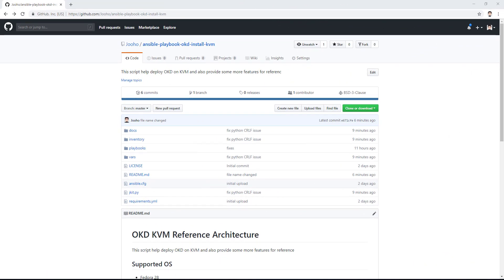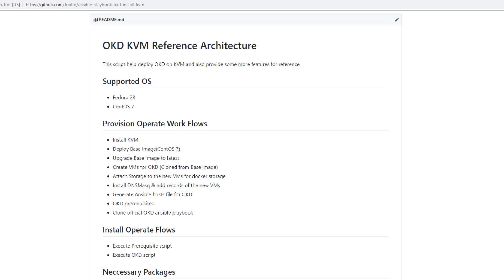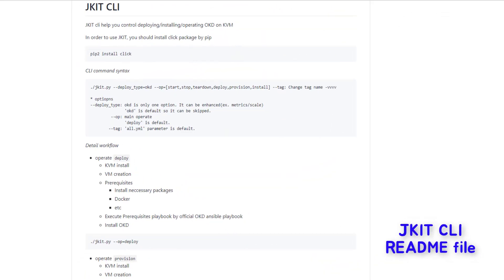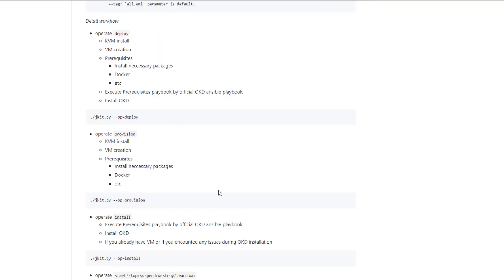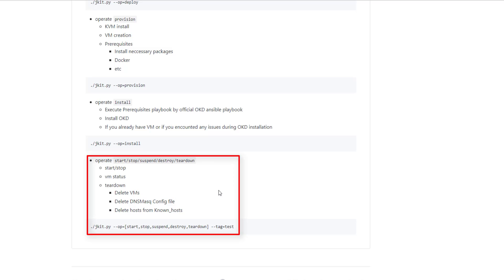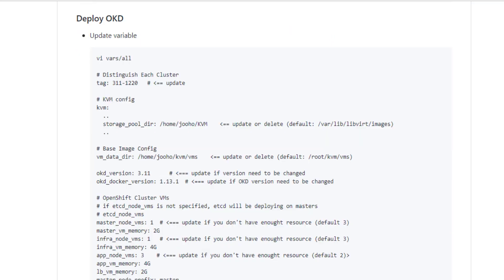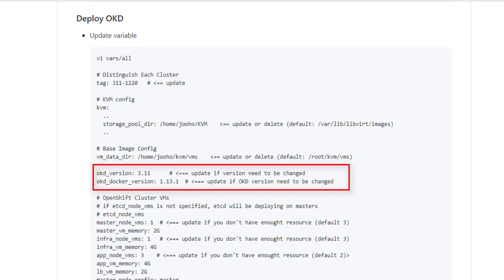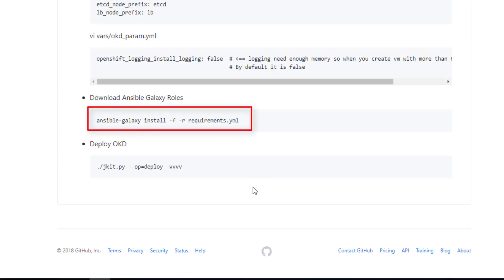Ansible Playbook for OKD Installation on KVM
This video is the final clip of OKD install automation tutorial!
It explains how to use the ansible playbook for what we have developed. With this playbook, you can see OKD at the end!